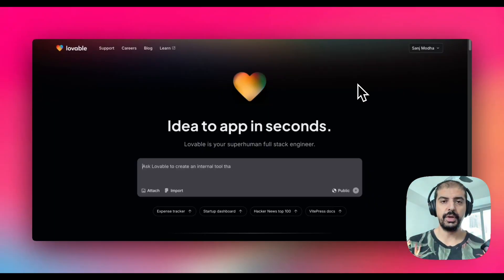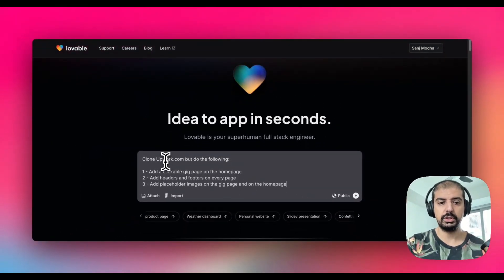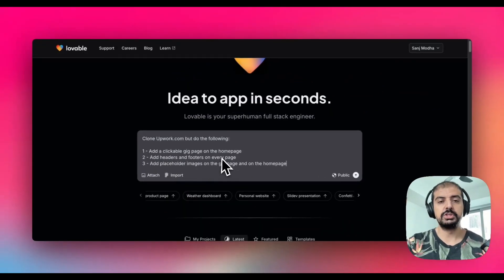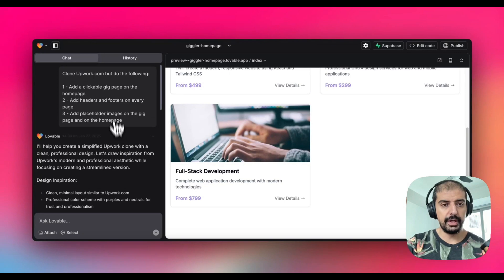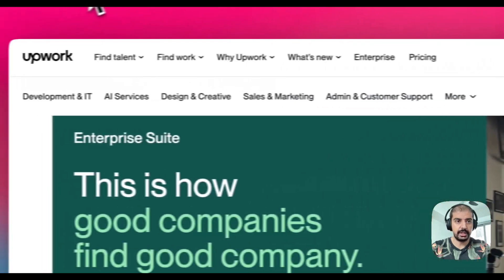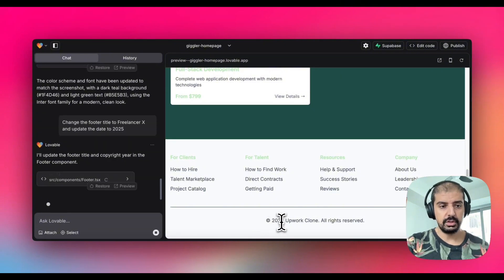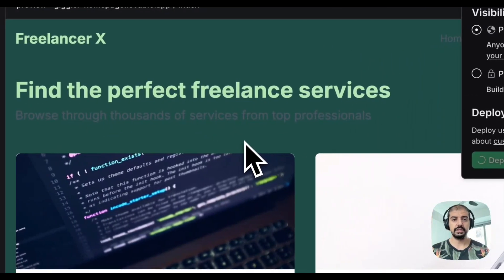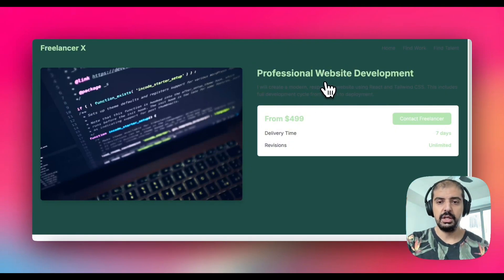Watch Me Create $1000 Websites in Minutes with AI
A while back, I charged a client over a grand for a simple site that took hours of tweaking and back-and-forth. Fast forward to now — with AI and Lovable.dev, I can spin up a clean, professional site in minutes that someone would easily pay $1000 for. Honestly, it feels like cheating.

In this video, I’ll walk you through exactly how I do it. From generating the layout and copy with AI tools, to assembling everything inside Lovable.dev, and turning it into a polished, functional website. No coding, no hiring developers, no wasted time — just AI + automation doing all the heavy lifting while you focus on results.

Here’s the wild part: once you’ve got the process down, you can repeat it over and over. That means building profitable AI websites on autopilot, whether you’re freelancing for clients, launching new side hustles, or creating quick websites for your own projects.

If you’ve ever wondered how people are charging premium rates while working smarter (not harder), this video is for you. I’ll show you the full workflow, the tools I use, and how to turn AI websites built with Lovable.dev into real $1000+ opportunities.

WHY ME?